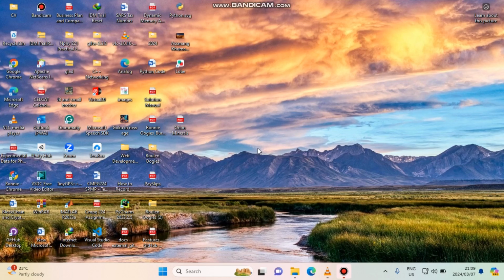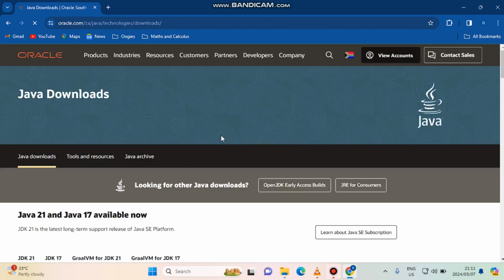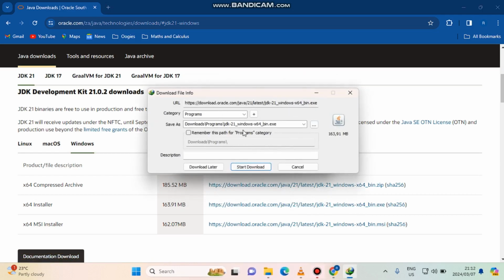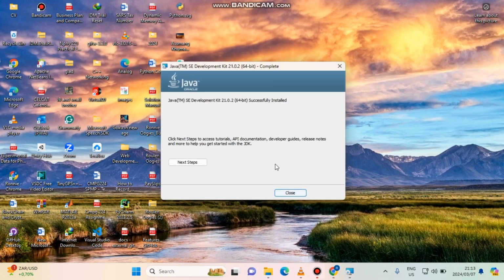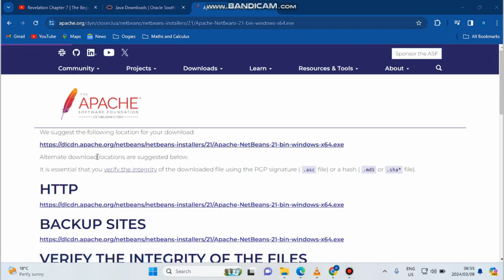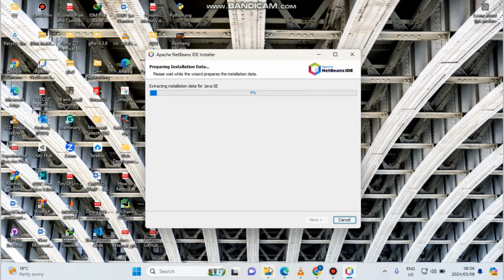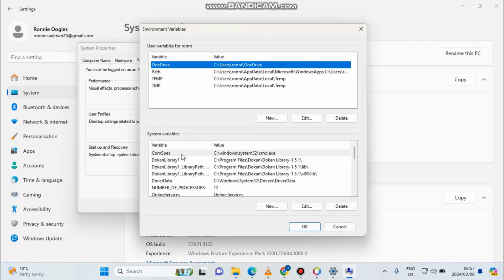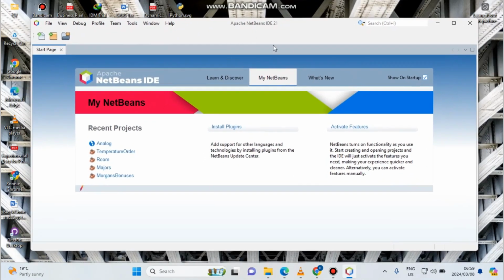2 Installing Netbeans and Java JDK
Lets install the package we need for Java development.

00:00 Intro
00: 45 Checking Java JDK with Command Prompt
01:35 Getting Java JDK and Netbeans IDE
06:45 Linking file path Java JDK with Netbeans
08:45 Opening Netbeans IDE
09:27 Outro